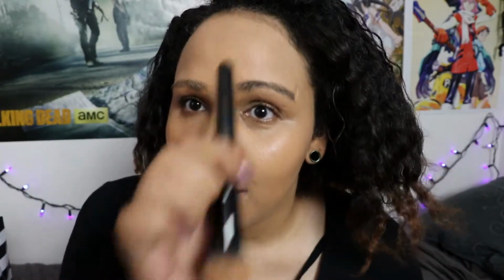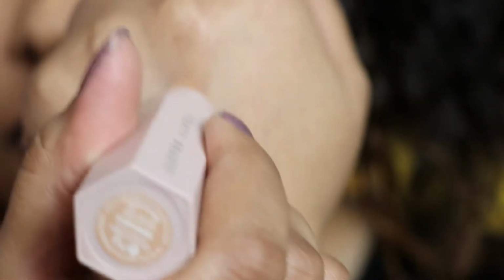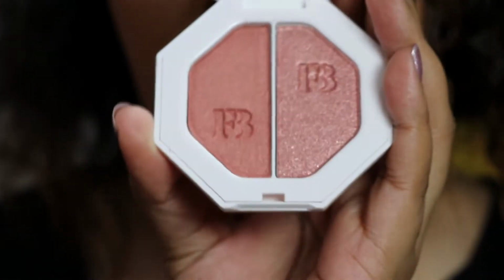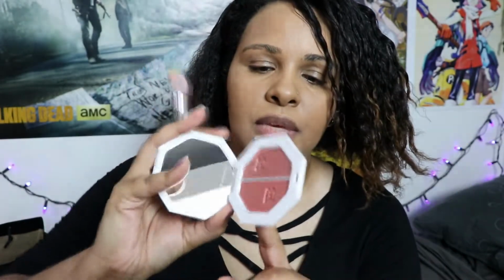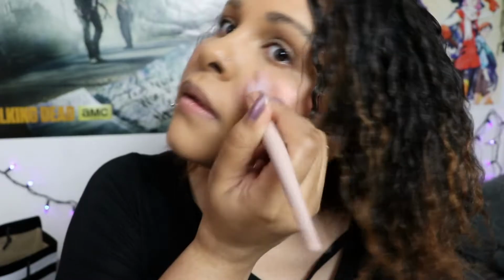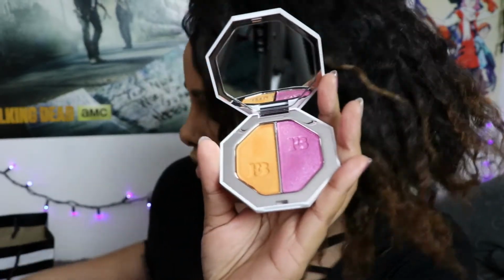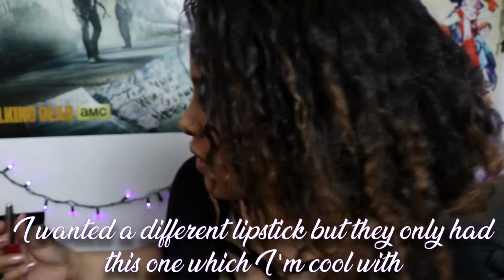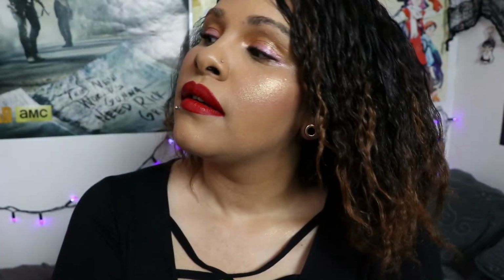Fenty Beauty By Rihanna First Impression + Review | Foundation Shade 300 | LaMustacho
I hope you guys enjoy this video and yes I do fail a bit!